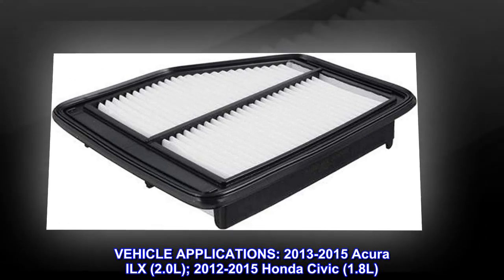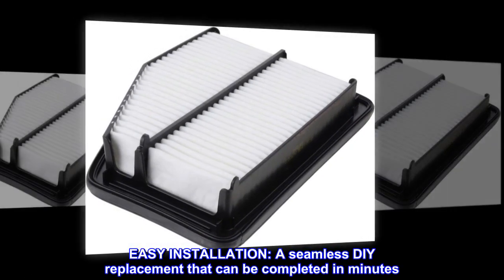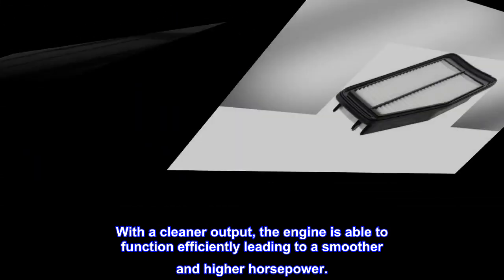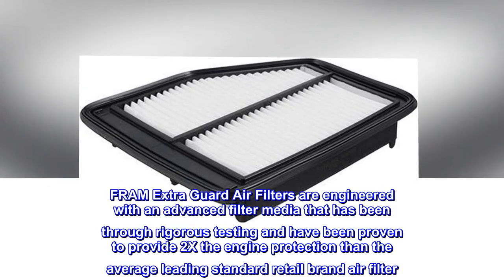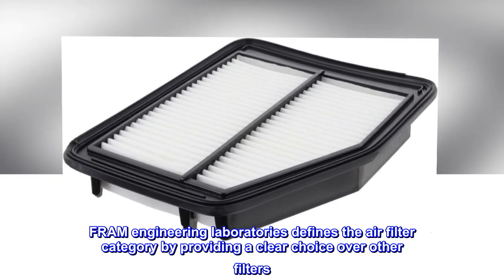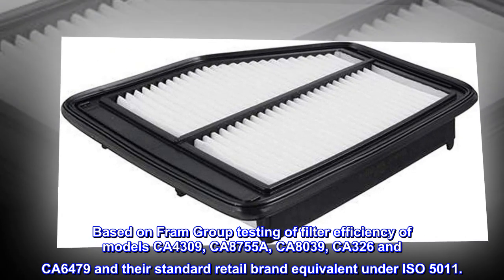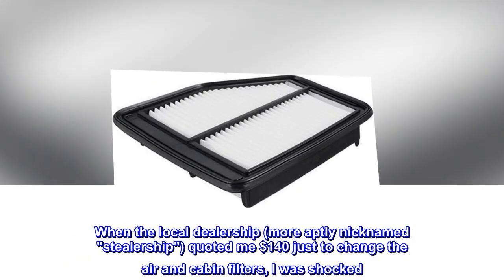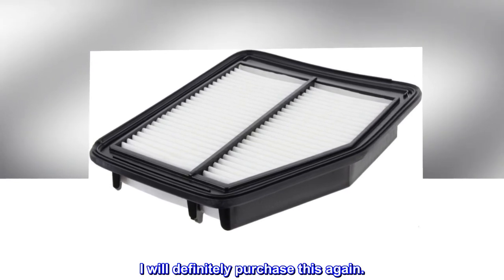FRAM Extra Guard CA11113 Replacement Engine Air Filter for Select 2013-2015 Acura ILX 2.0L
VEHICLE APPLICATIONS: 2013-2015 Acura ILX (2.0L); 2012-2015 Honda Civic (1.8L)
DOUBLE MAXIMUM PROTECTION: FRAM automotive replacement engine filter provides 2x the protection compared to standard filters for up to 12,000 miles.
EASY INSTALLATION: A seamless DIY replacement that can be completed in minutes. Remove your old filter, replace with FRAM engine filter ensuring it is sealed around the perimeter, replace cover and fasten.
SMOOTHER HORSEPOWER PERFORMANCE: Extra Guard filter is designed to clean up exhaust so that the engine is less likely clogged by dirt. With a cleaner output, the engine is able to function efficiently leading to a smoother and higher horsepower.
EXPANSIVE AIRFLOW: With a fine filter media, Extra Guard captures various debris without hampering airflow. Filter attracts dirt like a magnet so that maximum amount of debris stay trapped to prevent entering within the engine.
FRAM Extra Guard Air Filters are engineered with an advanced filter media that has been through rigorous testing and have been proven to provide 2X the engine protection than the average leading standard retail brand air filter. 12,000 miles change intervals helps prevent decreased acceleration and horsepower while helping improve overall performance. FRAM engineering laboratories defines the air filter category by providing a clear choice over other filters. Follow recommended change intervals as noted in your vehicle's owner's manual. Based on Fram Group testing of filter efficiency of models CA4309, CA8755A, CA8039, CA326 and CA6479 and their standard retail brand equivalent under ISO 5011.

Fits my 2013 Honda Civic just fine
I know little about auto maintenance and tend to leave it to the pros. When the local dealership (more aptly nicknamed "stealership") quoted me $140 just to change the air and cabin filters, I was shocked. So I looked up a video on how to change them on my 2013 Honda Civic and was relieved to find it was so easy. Changing both took me less than 5 minutes, and no tools needed. The dealer ripoff on these is outrageous. This filter has been in for about 2 months now and all seems fine. I will definitely purchase this again.